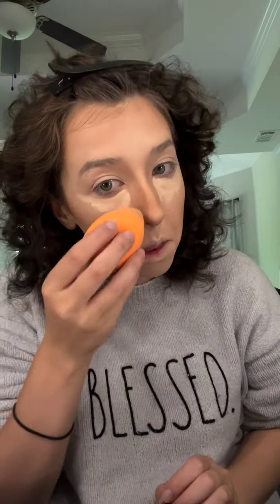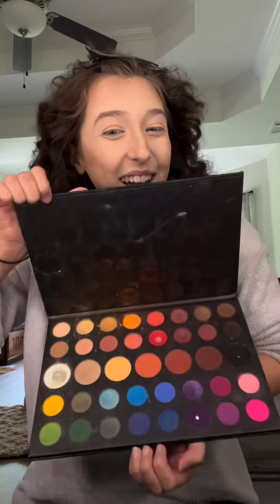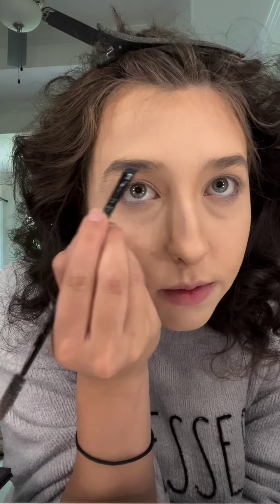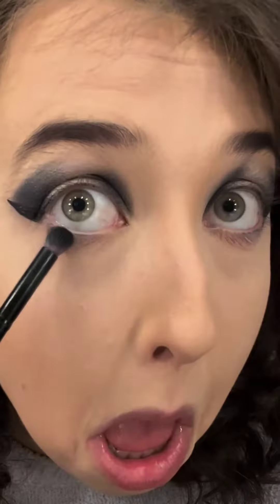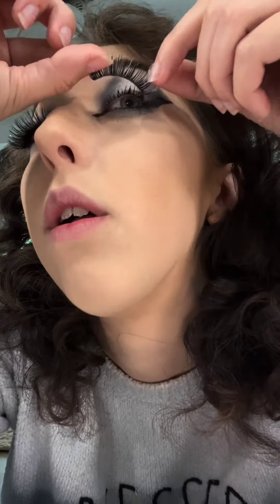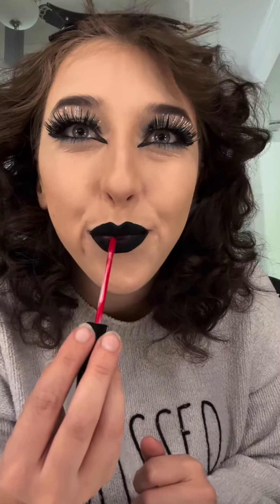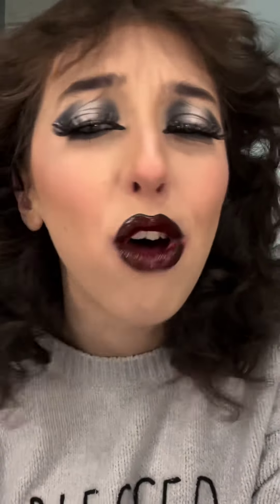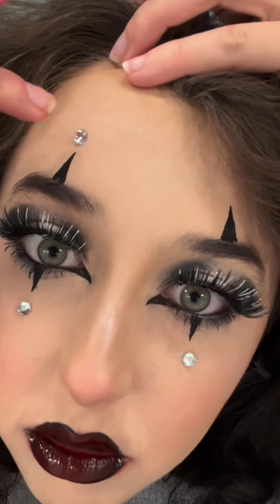Carousel Makeup Tutorial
Our sister Melody Cristea giving a tutorial on her “Carousel” Music Video makeup look